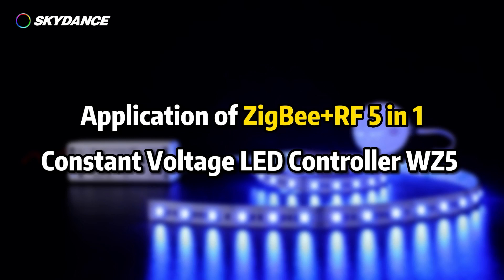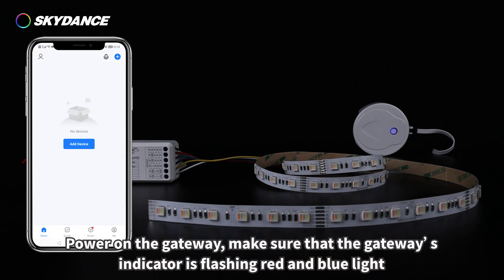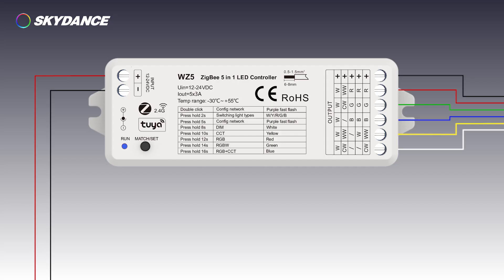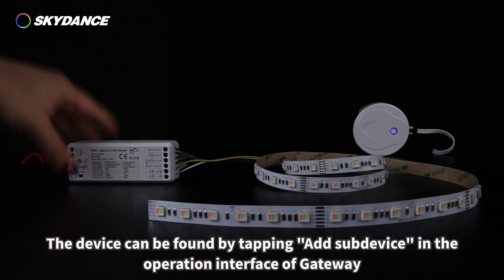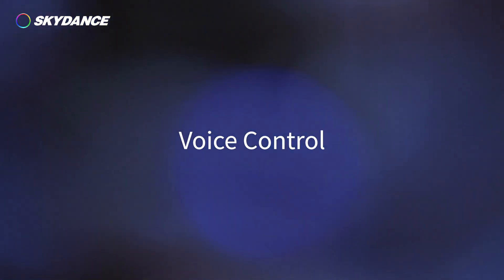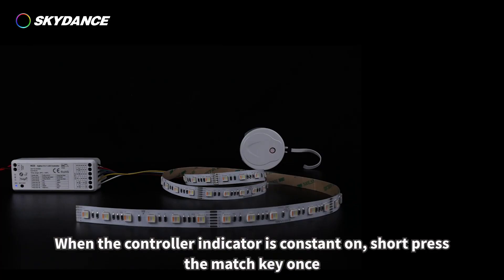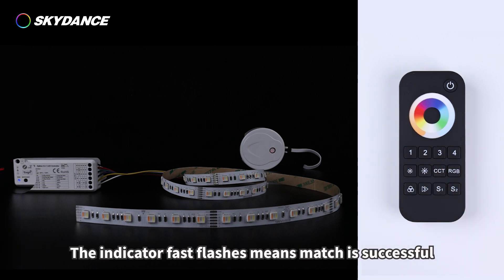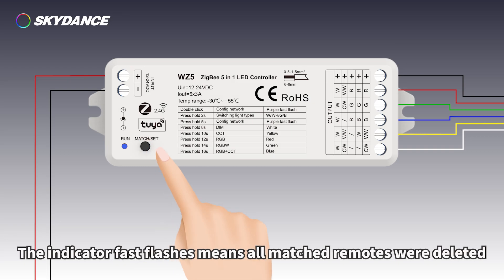SKYDANCE Zigbee&RF remote led controller TUYA APP Alexa Google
SKYDANCE ZigBee & RF 5 in1 LED Controller
● 5 in 1 function, used for control RGB, RGBW, RGB+CCT, color temperature or single color LED strip.
● DC power socket input and 5 channel constant voltage output.
● Tuya APP cloud control, support on/off, RGB color, color temperature and brightness adjust, delay turn on/off light,
 timer run, scene edit and music play function.
● Philips HUE APP control by connect with Philips HUE bridge.
● Voice control, support amazon ECHO and TmallGenie smart speaker.
● Match with RF 2.4G remote control optional.
● User need set light type by press key before Tuya APP network connection and match RF remote of the same light type.
● Each WZ5 controller can also work as ZigBee-RF converter, then use Tuya APP to control one or more RF LED controller
 or RF LED dimming driver synchronously.
● Light on/off fade time 3s selectable.
Model No.: WZ5
Tuya APP cloud control/Philips HUE control/Voice control/5 Channels/1-5 color/DC power socket input